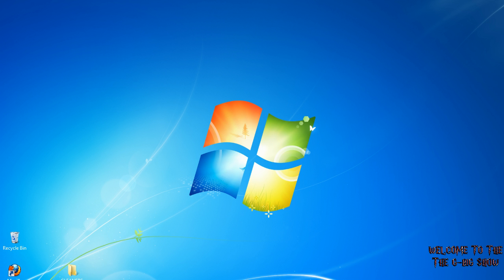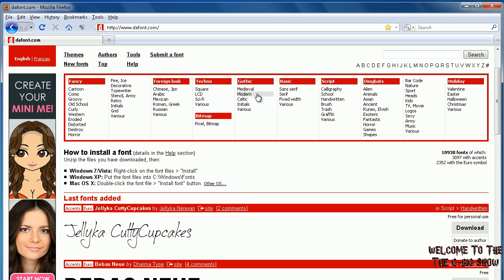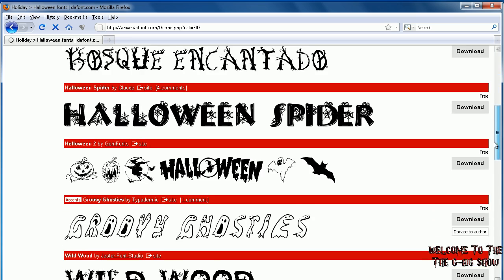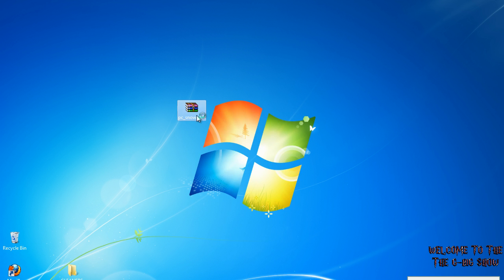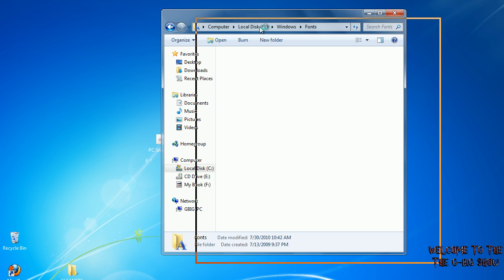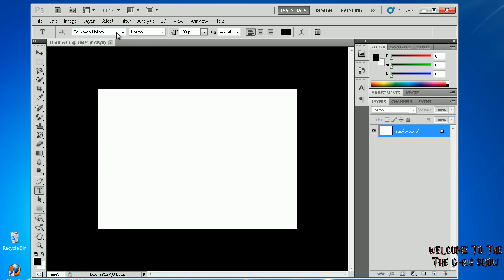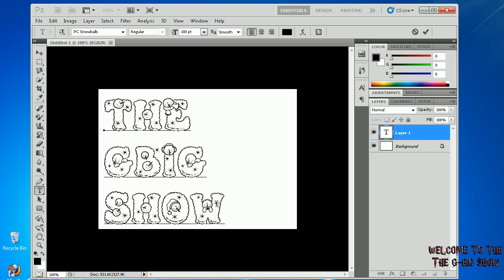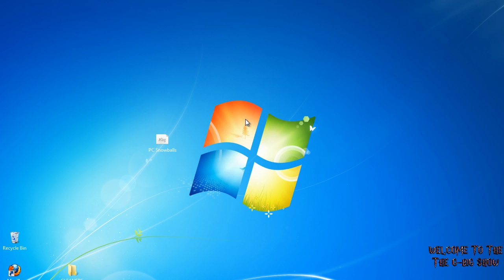How To Install Fonts on Windows 7 & Windows Vista